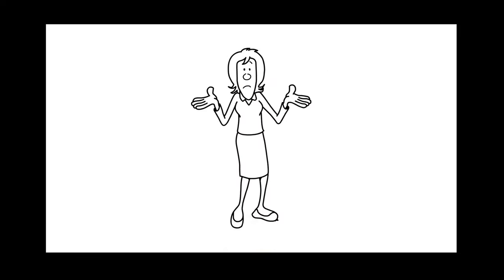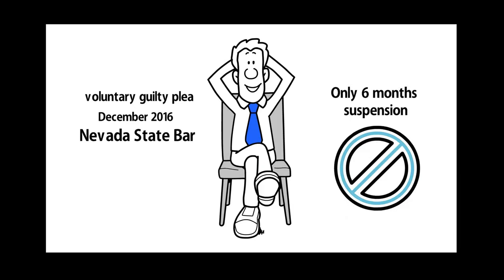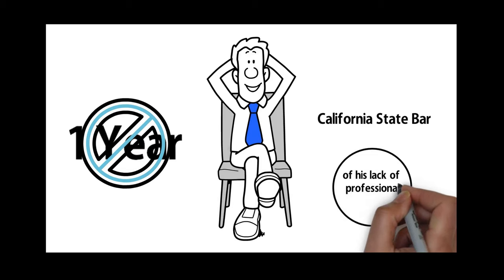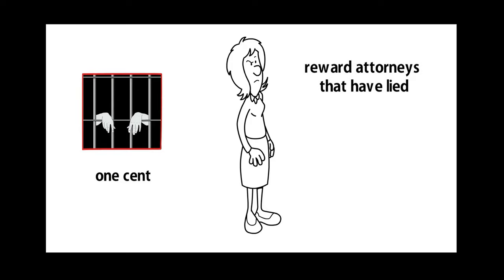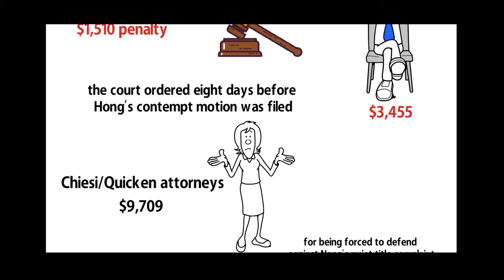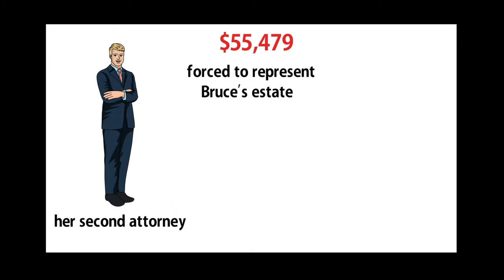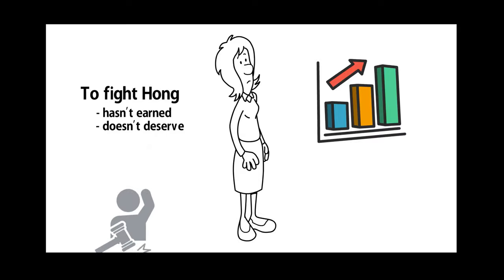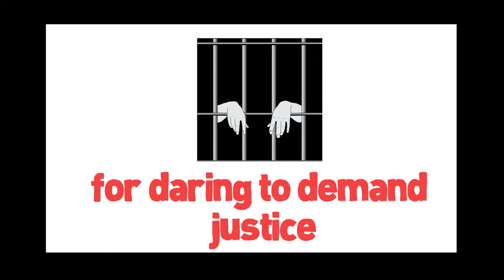Remember Joseph Hong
Nona wants Joseph Hong disbarred. Hong is trying to get Nona behind bars.